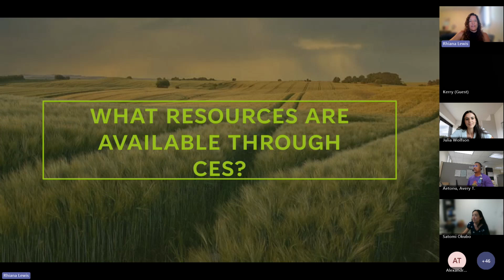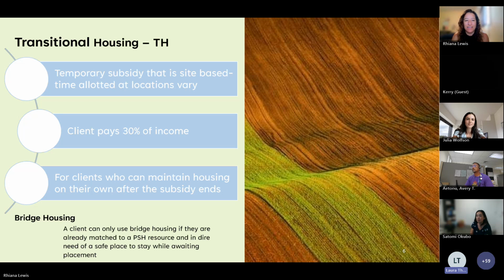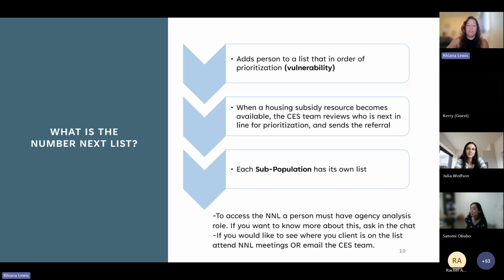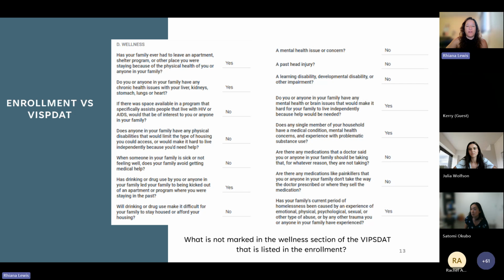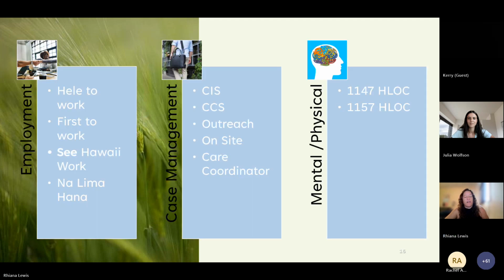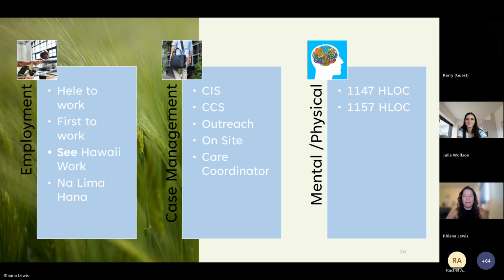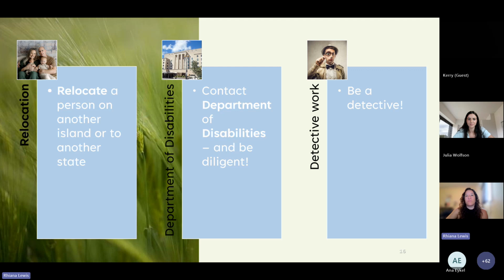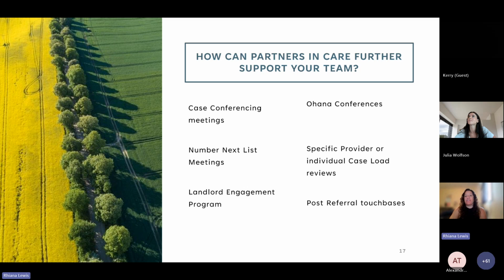Lunch & Learn: Housing Navigation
A refreshing look at CES Prioritization, VI-SPDAT Do's and Don'ts, as well as CES/Non CES Housing Resources. Presented by Rhiana Lewis, CES Specialist at Partners In Care.